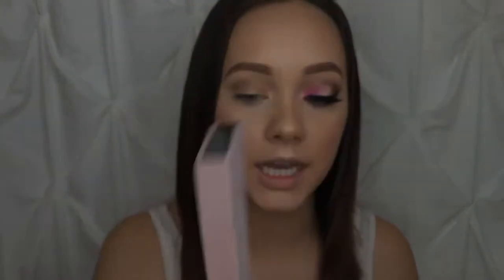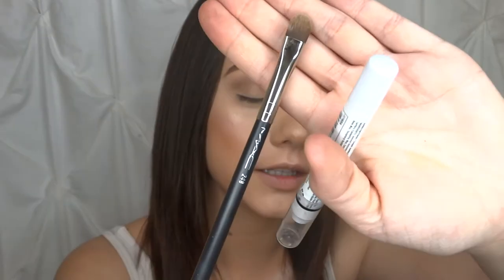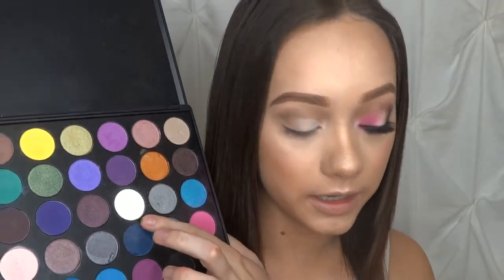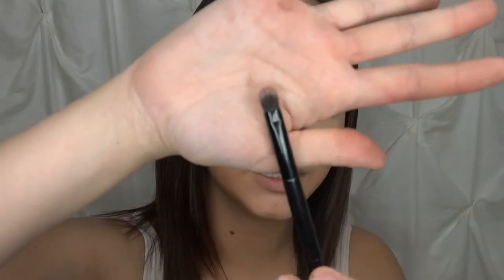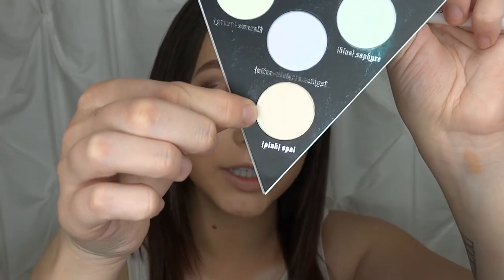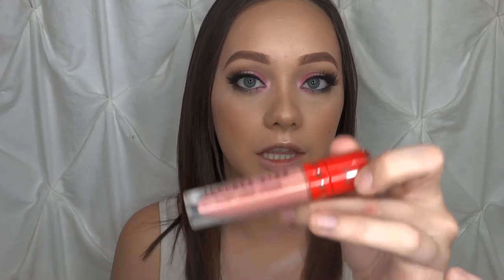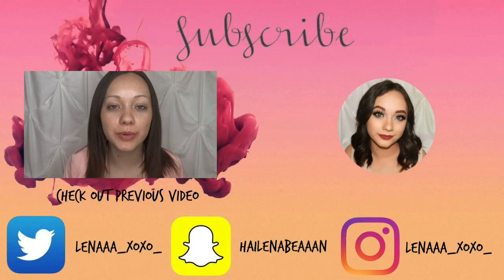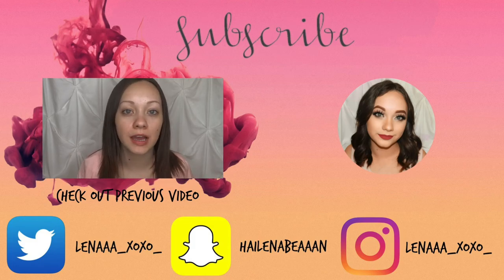NEAPOLITAN INSPIRED TUTORIAL | Lena Conrad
I hope you guys enjoyed this Neapolitan inspired tutorial, I really had fun with this look, and it makes me want some ice cream now!  Please be sure to thumbs up the video!